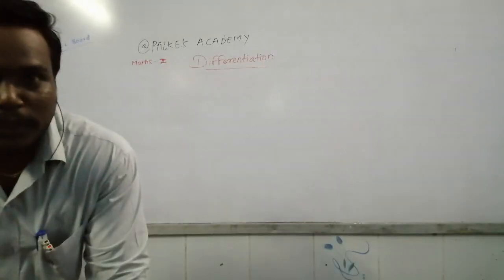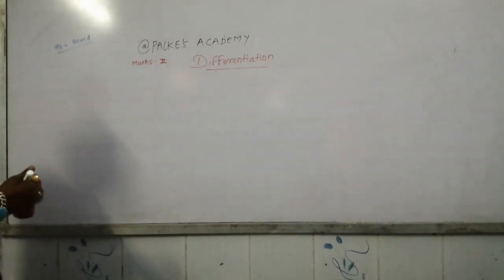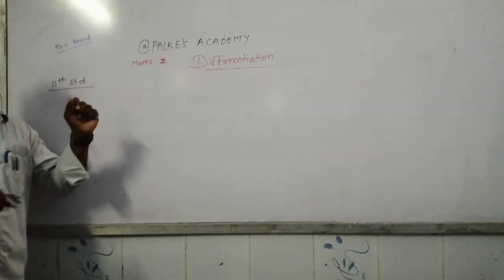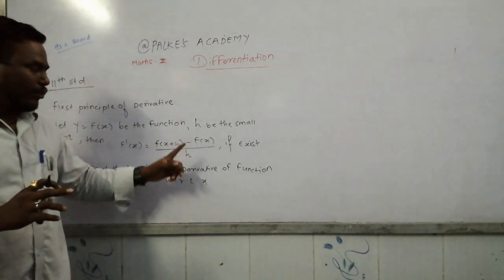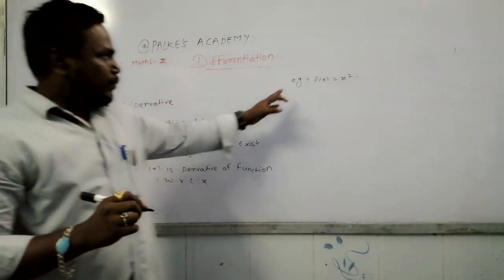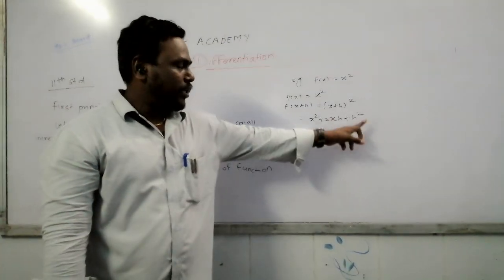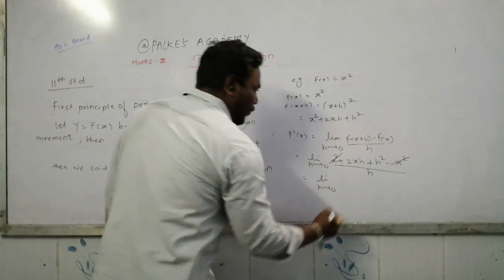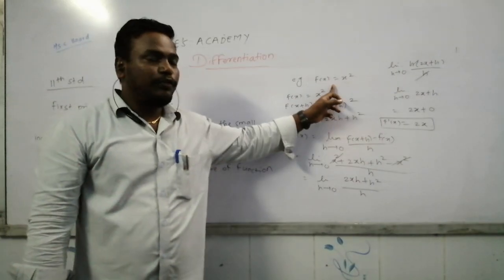DIFFERENTITAION 12th MATHS 2..NEW SYLLABUS..2020-21...IN HINDI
new syllabus...maths 2...first chapter...differentiation. revision /recall 11th std. basic.